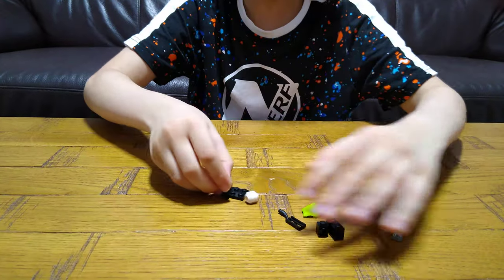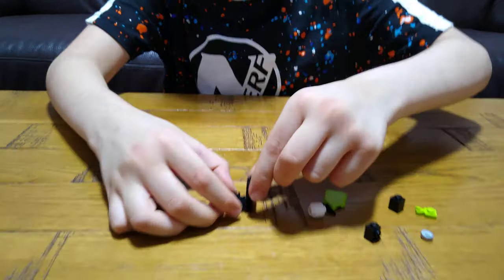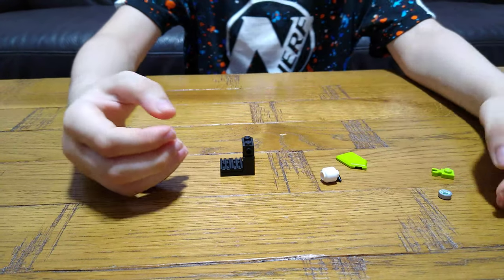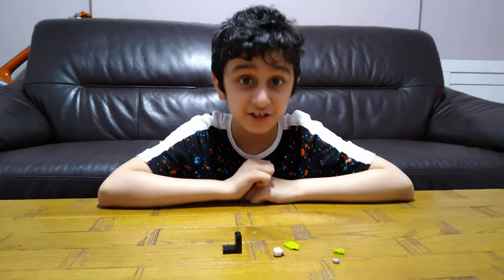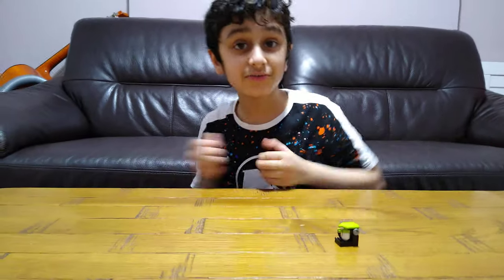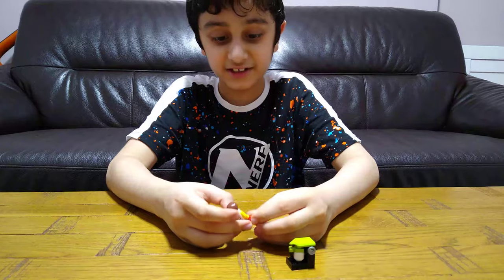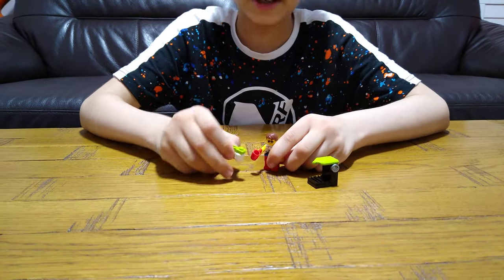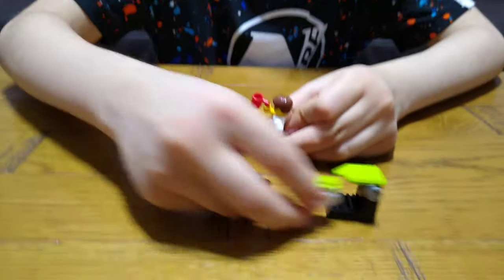Making a super mini Lego Coffee Machine in 4K UHD